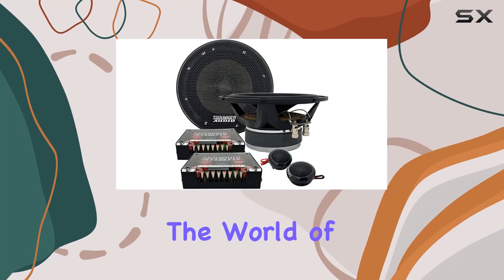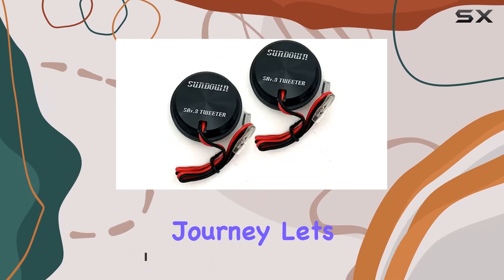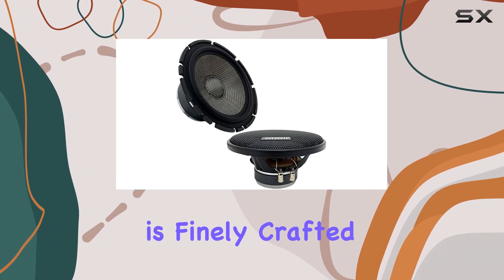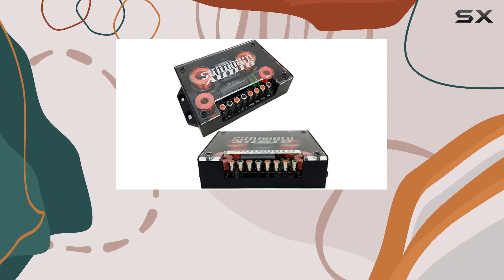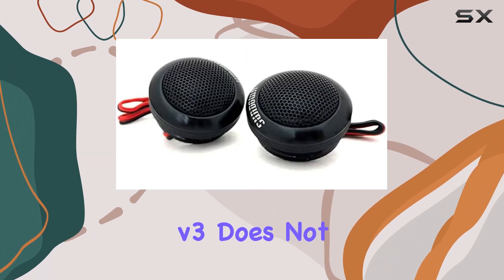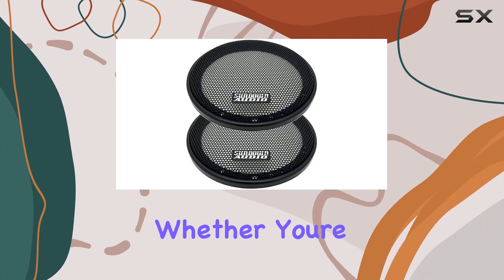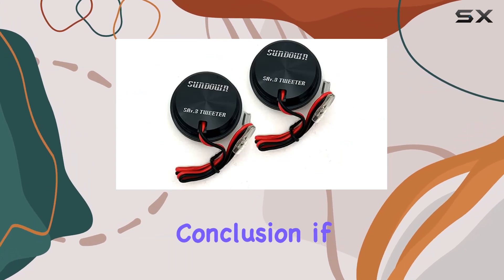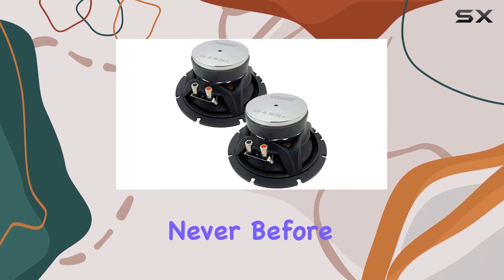Sundown Audio SA-6.5 CS v3 6.5" Component Speaker: Unveiling the Ultimate Sound Experience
0:00 Intro
0:06 Review

Things that we mentioned in this video:
Sundown Audio SA-6.5 CS : B004LERHS4